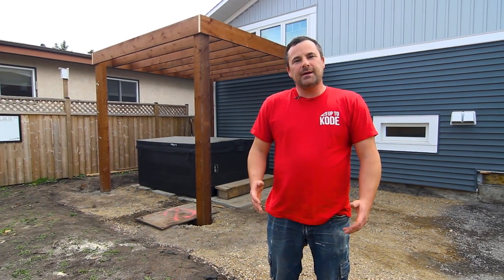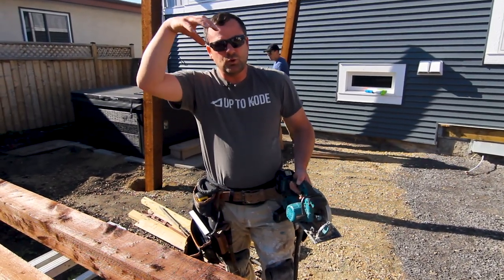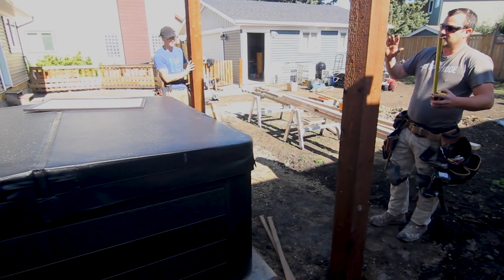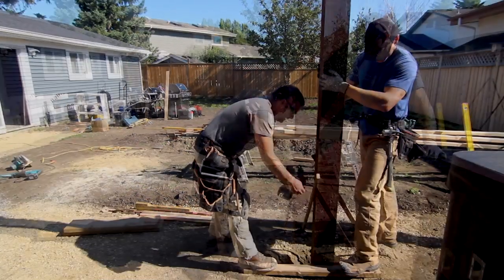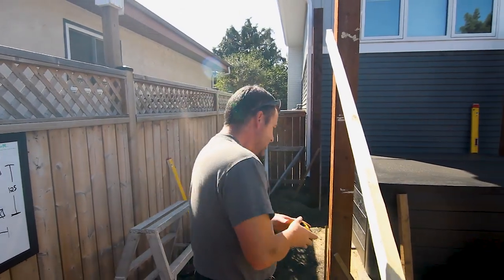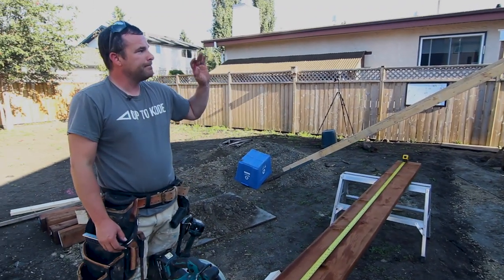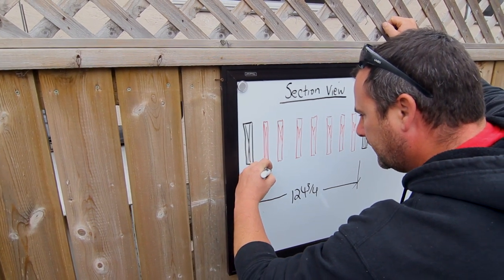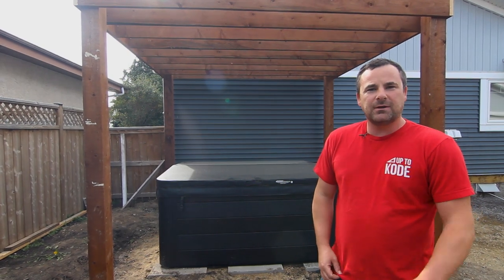How to Build a Modern Pergola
Not only do you get to learn how to build a slick looking pergola, I also show you all the technical and mathematical portions so you can actually do it yourself. Great principles for anyone wanting to learn carpentry. This is especially true for you apprentices out there. Yes the pergola looks easy but it wasn't. I could have made the video flashy and cool but let's keep it real! Now you can do it on your own. Go DIY!